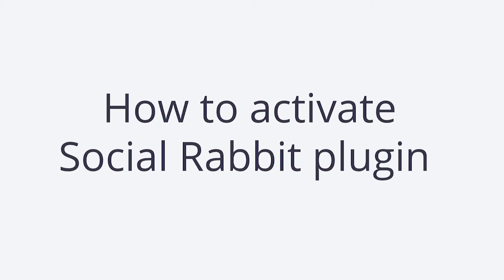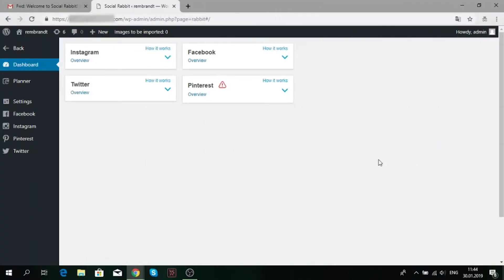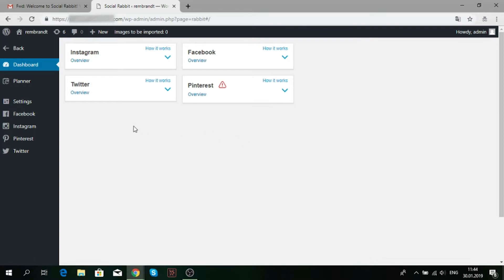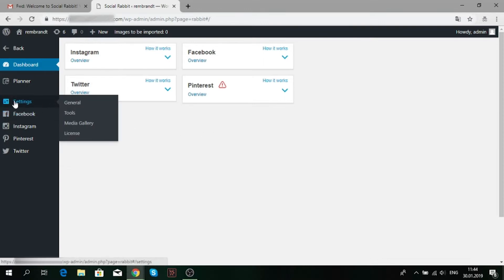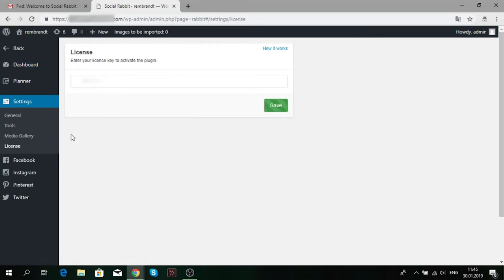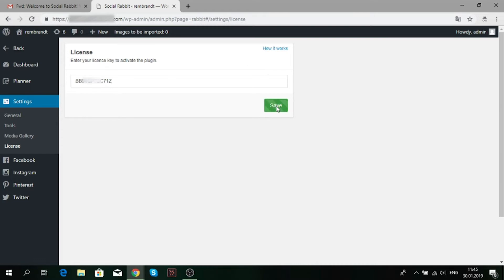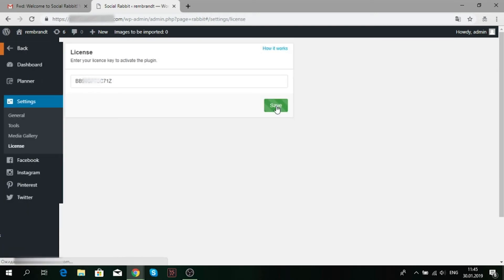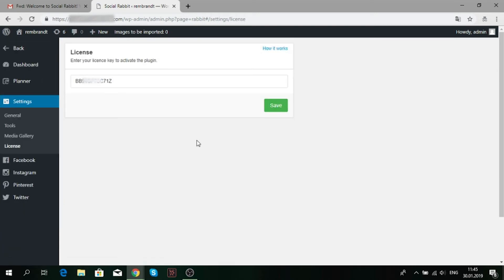How to activate Social Rabbit plugin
Learn how to activate the Social Rabbit plugin.